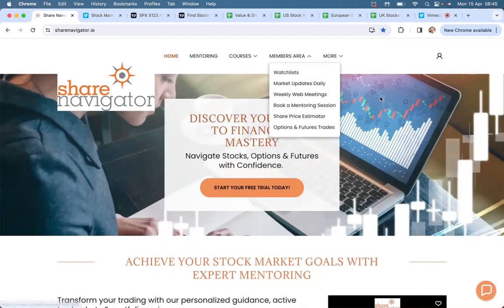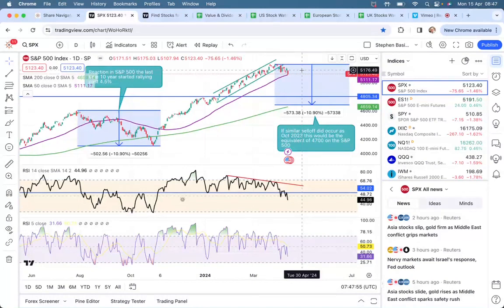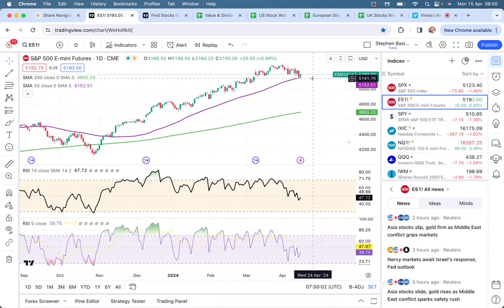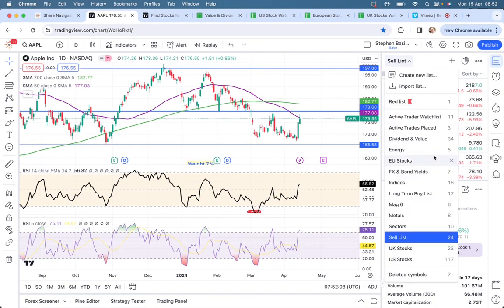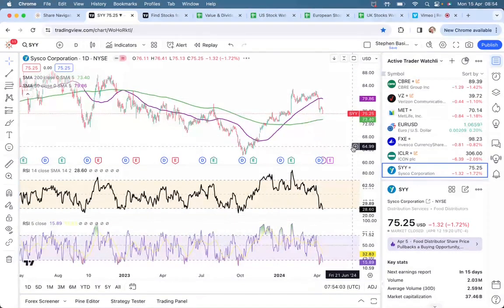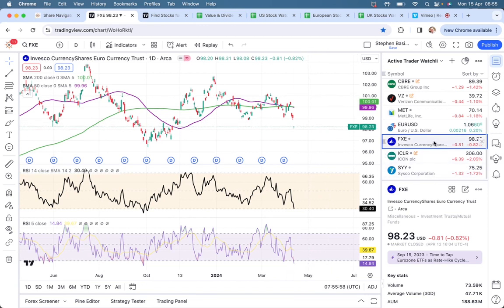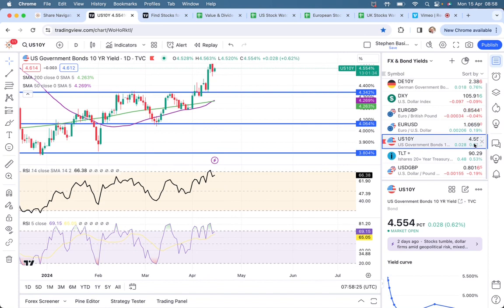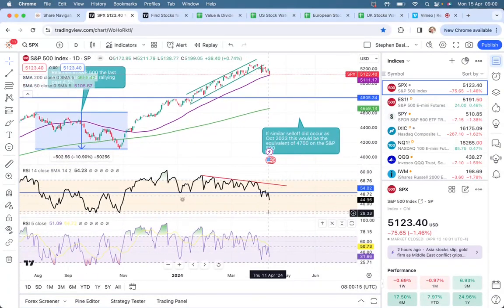april 15th stock market update 720p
Share Navigator discuss the S&P 500, 50 day moving average, IWM, Nasdaq, AAPl, ICLR, SYY, EUR.USD, Natural Gas, oil, bonds, interest rates,